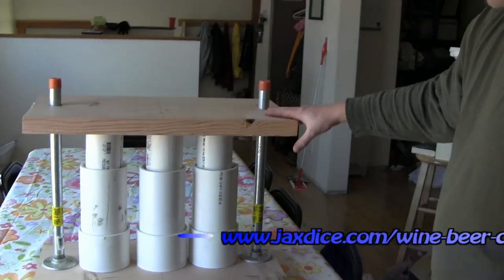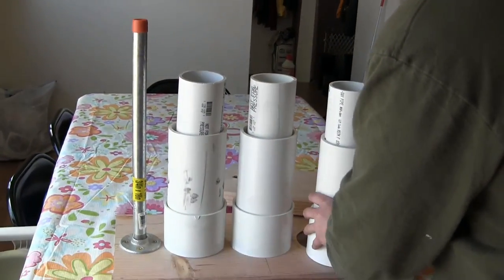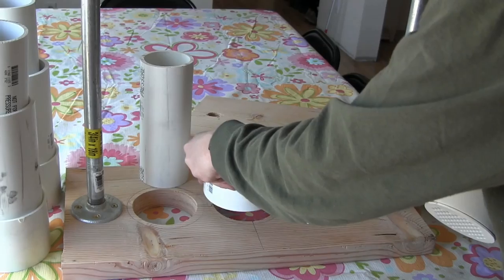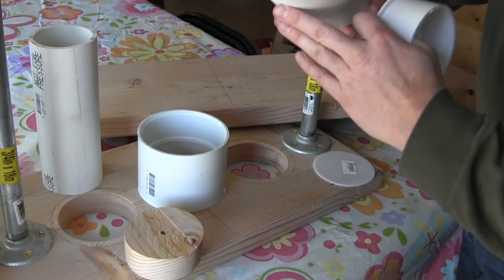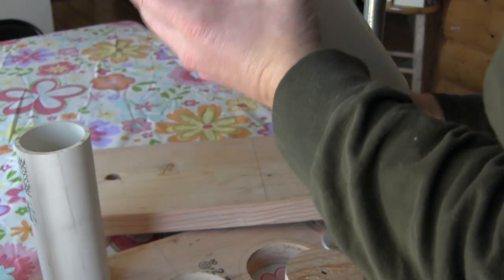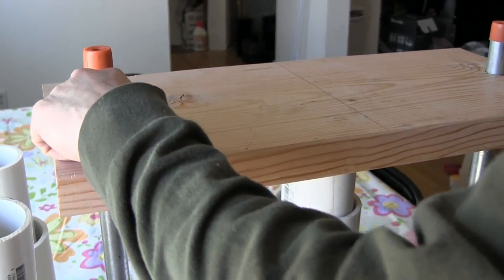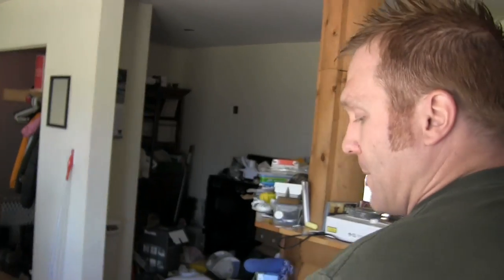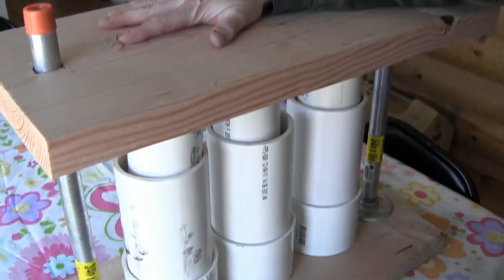Wine Beer & Cheese Episode 8 - Medieval Cheese Press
Homemade cheese press constructed with PVC pipe, Douglas Fir, 18" pipe nipples, and ingenuity.